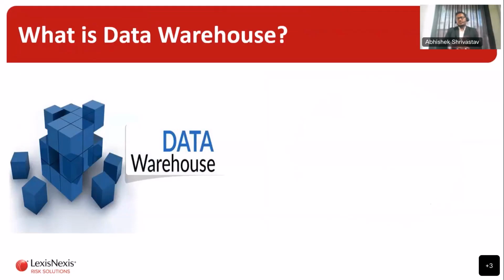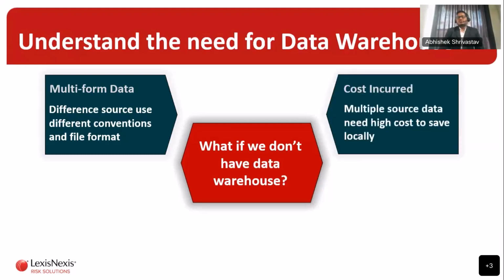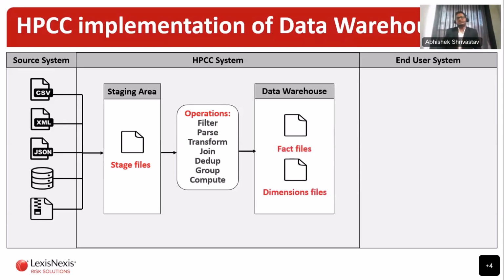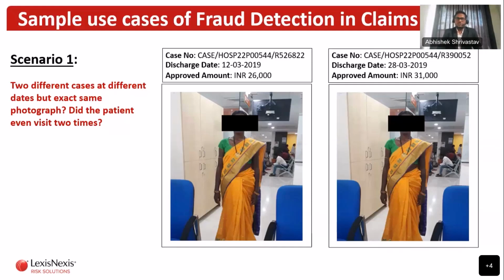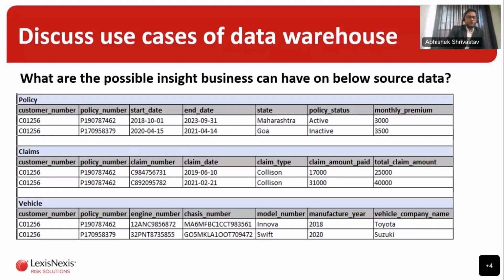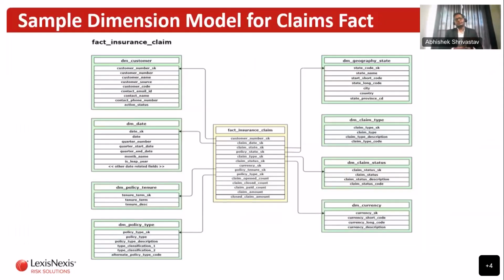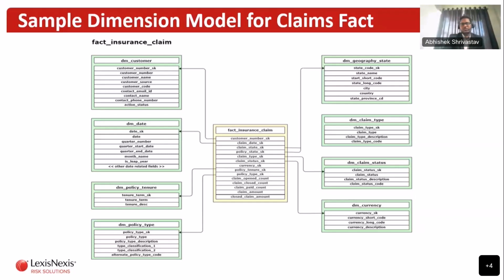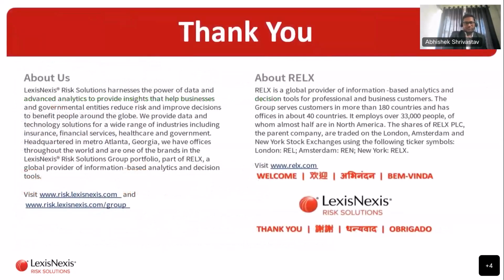Data Warehousing on HPCC Systems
As part of the 10th International Conference on Big Data Analytics at Hyderabad, India, Abhishek Shrivastav gives a talk about how LexisNexis Risk Solutions leverages HPCC Systems capabilities for building powerful data analytics solutions to combat fraud in India.

About the Speaker:
Abhishek Shrivastav, Data Engineering Lead, LexisNexis Risk Solutions, has more than 10 years of experience in data engineering and modelling. He started his career as a data engineer at LexisNexis Risk Solutions in Mumbai, India, and over the year has gained expertise across multiple technology stacks including big data, data warehousing, and cloud computing.